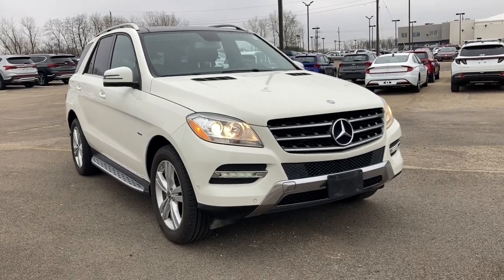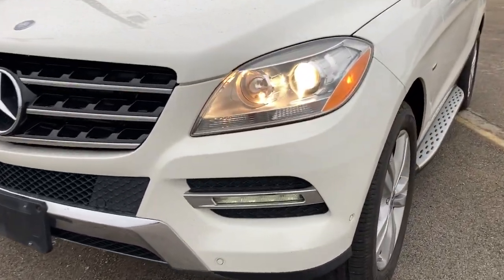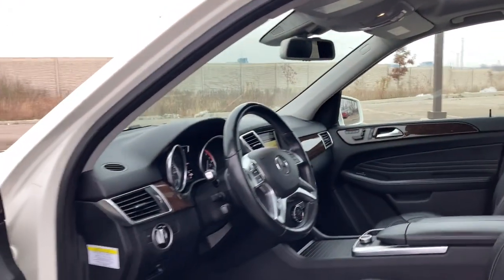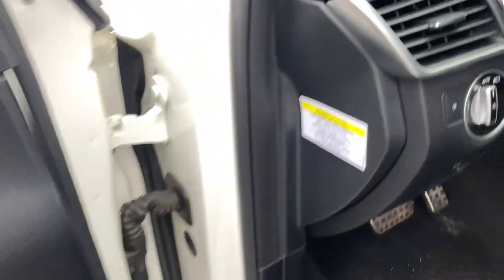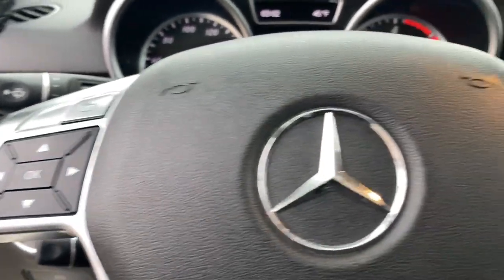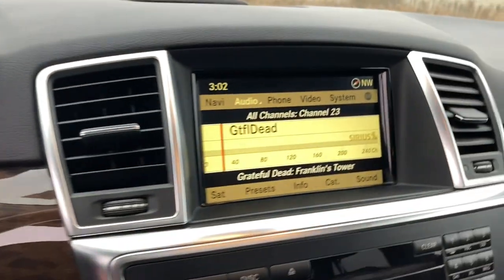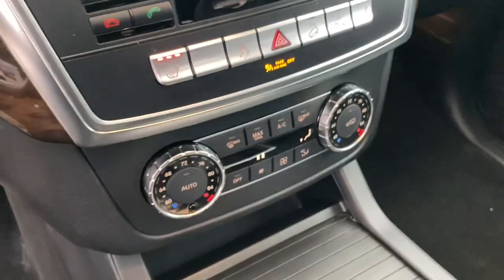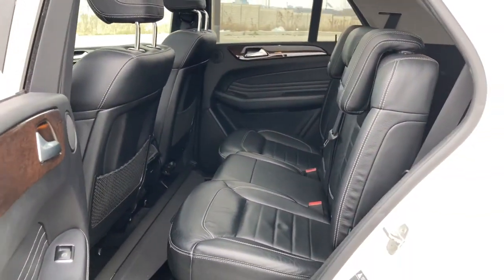2012 Mercedes-Benz M-Class Downers Grove, Elmhurst, Naperville, Lislie, Countryside, IL G10476A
Arctic White Used 2012 Mercedes-Benz M-Class available in Downers Grove, Illinois at Pugi Hyundai Mazda VW. Servicing the Elmhurst, Naperville, Countryside, Lislie, IL area.
2012 Mercedes-Benz M-Class ML 350 BlueTEC - Stock#: G10476A - VIN#: 4JGDA2EB5CA019349

2020 W. Ogden Ave

Arctic White 2012 Mercedes-Benz M-Class ML 350 BlueTEC20/27 City/Highway MPG 20/27 City/Highway MPGML 350 BlueTEC, 4MATIC, Black w/Leather Upholstery, 115V AC Power Outlet, Auto Dimming Driver-Side/Inside Rear View Mirrors, Auto-Dimming Driver Side & Rear View Mirrors, Double Sun Visors, Driver Memory w/Power Steering Column, iPod/MP3 Media Interface, iPod/MP3 Media Interface Cable, Power Folding Mirrors, Power Steering Column, Power Tilt/Sliding Panorama Sunroof, Premium 1 Package, Radio: COMAND Navigation & 6-disc CD/DVD, Rear-View Camera, SIRIUSXM Satellite Radio.Awards:* 2012 IIHS Top Safety PickML 350 BlueTEC7-Speed Automatic 3.0L V6 DOHC 24V Turbodiesel 4MATIC